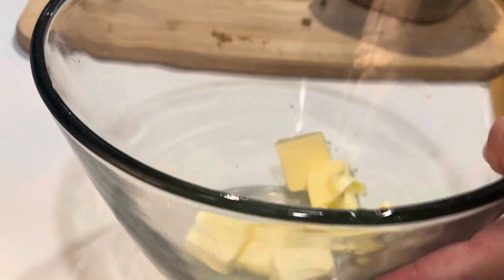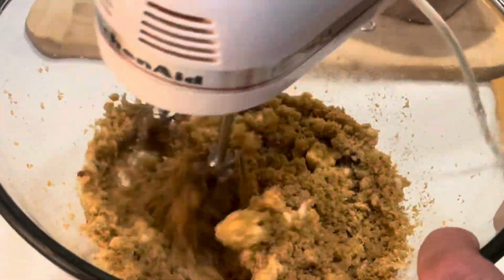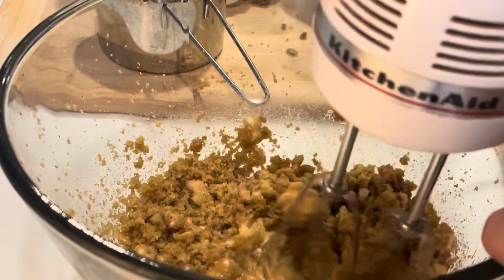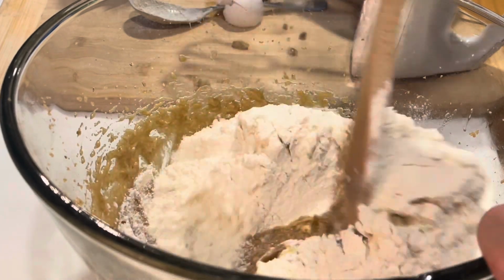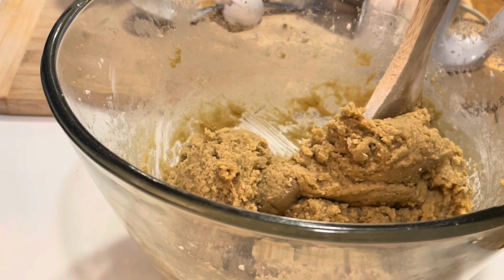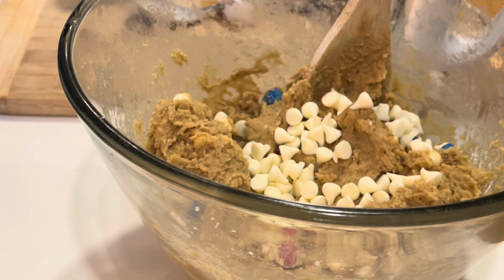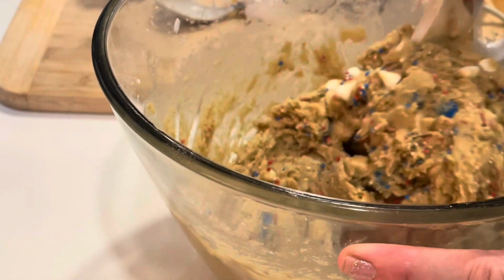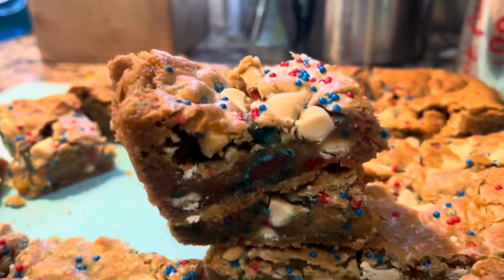FIREWORK BLONDIES🎆🎇/PERFECT FOR THE 4th of July!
Hello!!
I have a little inspiration for the holiday coming up. It’s perfect for a crowd and takes little effort and few ingredients. Below is the link:

Firework Blondies

Hope you try these!
Kristincooks